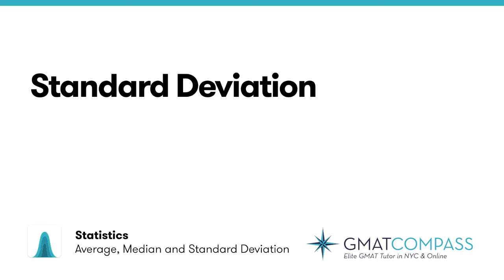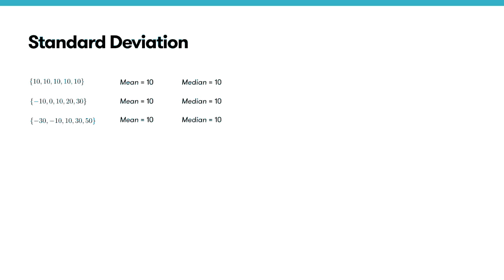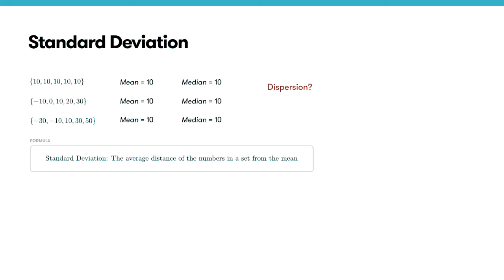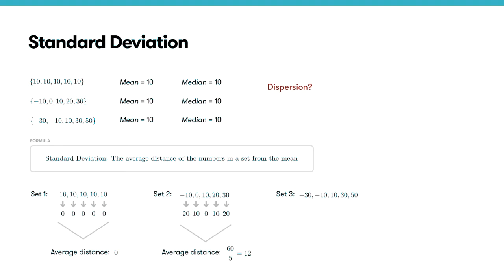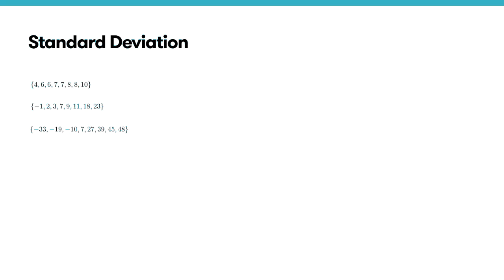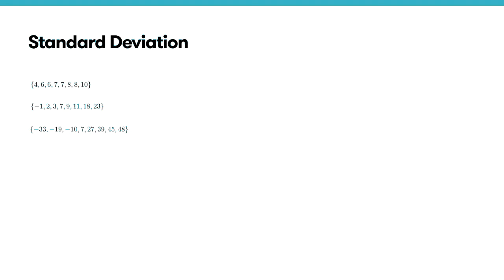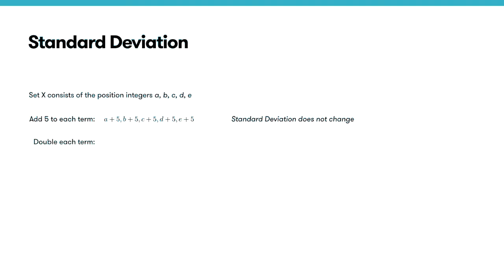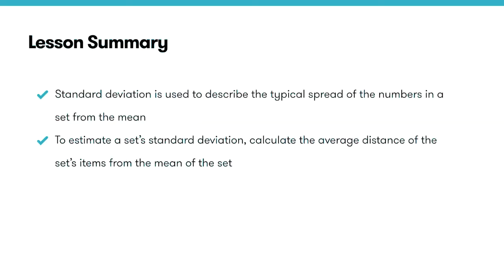Understanding Standard Deviation On The GMAT (Complete Concept Breakdown)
Do you get confused when you see a standard deviation question on the GMAT? Are you unsure of whether you need to know the formula, or what concept behind standard deviation really is? If so, this video is for you.

In this video, Erfan, head tutor at GMAT Compass and a perfect Quant scorer, will help you understand the fundamental concept behind standard deviation and how it's tested on the GMAT, so that you could tackle these questions with 100% confidence. We'll cover the difference between standard deviation and other statistical measurements and the intuitions behind standard deviation, then we'll look at some sample questions.

0:00 What Is Standard Deviation?
1:39 How To Estimate Standard Deviation
4:34 Example Standard Deviation Questions On The GMAT
8:37 Standard Deviation Summary

🧠About GMAT Compass: Erfun Geula is one of the world's premier GMAT tutors. A professional GMAT tutor with over 15 years and 15,000 hours of tutoring experience, he's scored in the 99th-percentile (760+) on all five of his GMAT attempts, including several perfect Quant scores (51) and a Verbal score of 48. His GMAT tutoring is structured, versatile, and, most importantly, custom-tailored to the needs of his students.